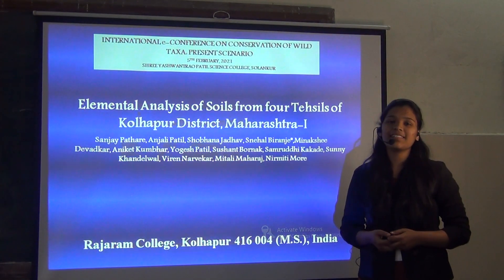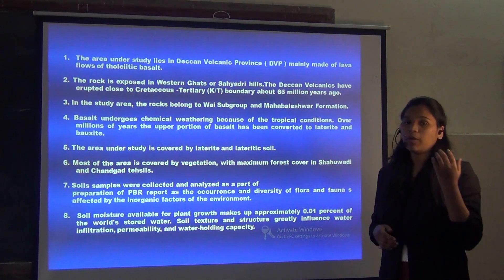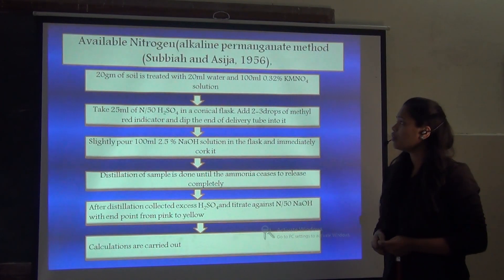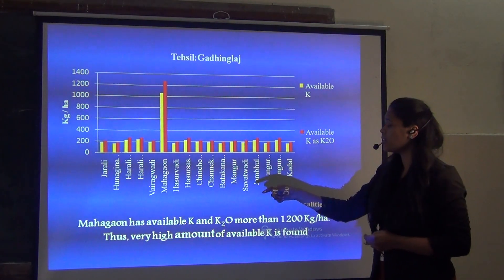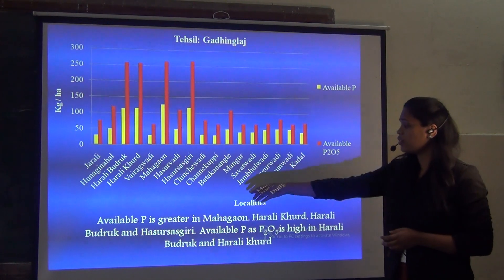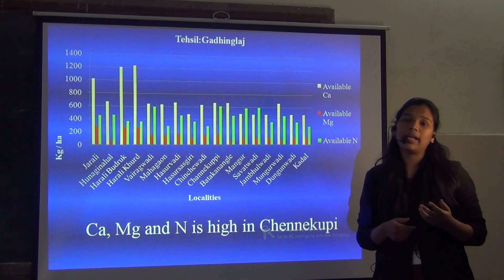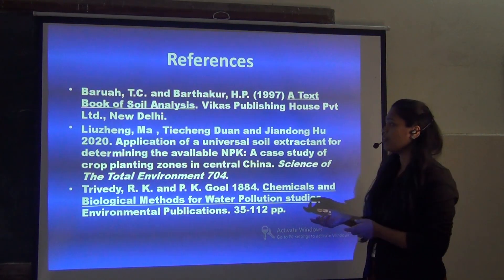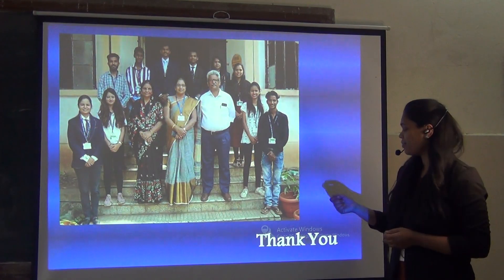18 OP Snehal Biranje OP Elemental Analysis